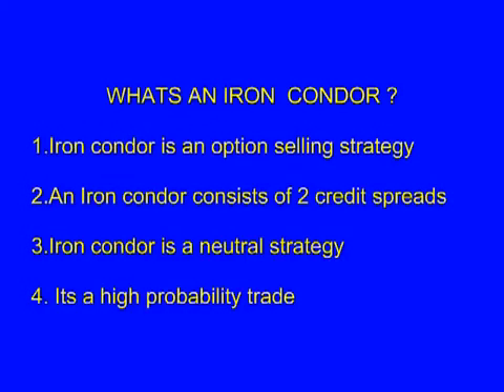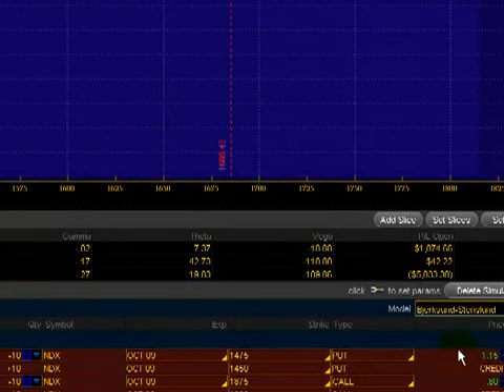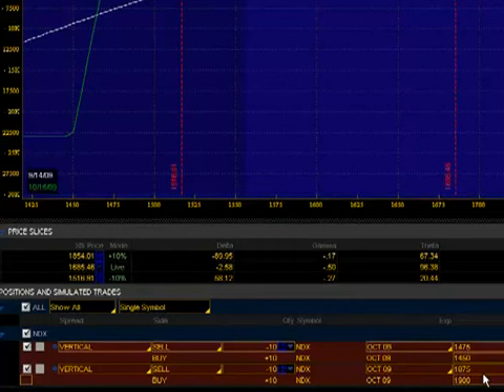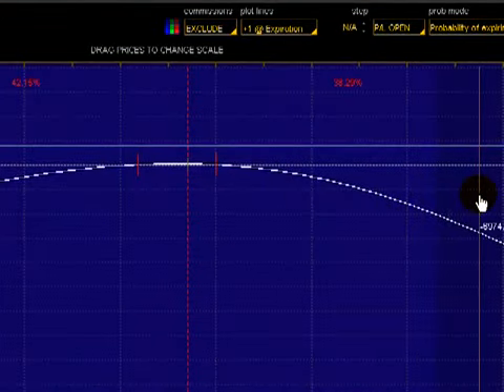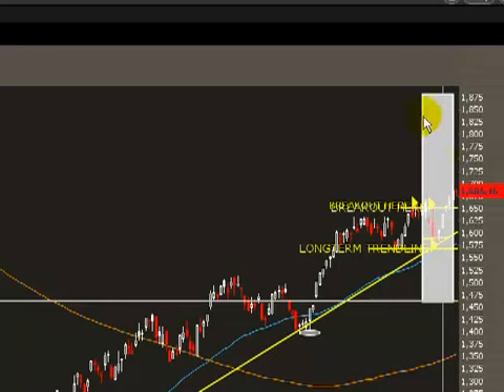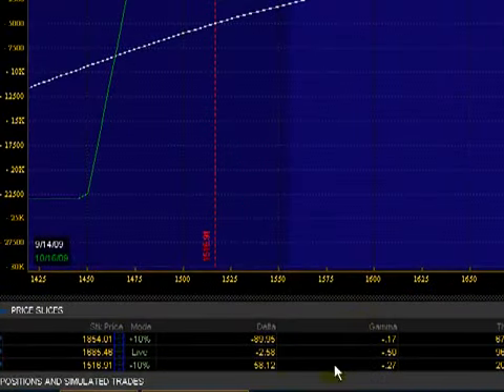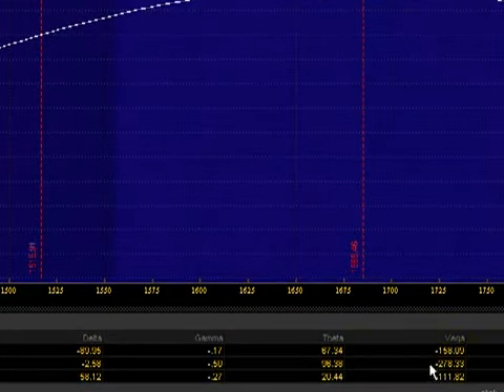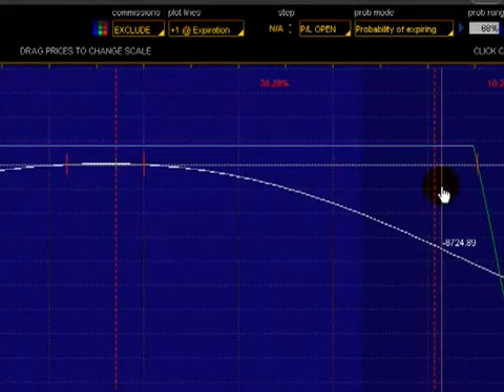Iron Condors- Option trading Strategies